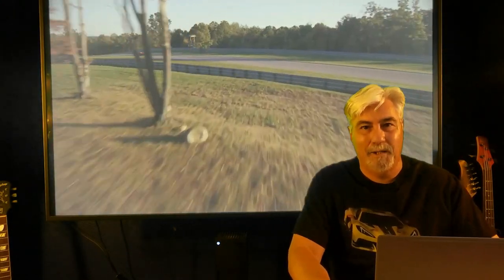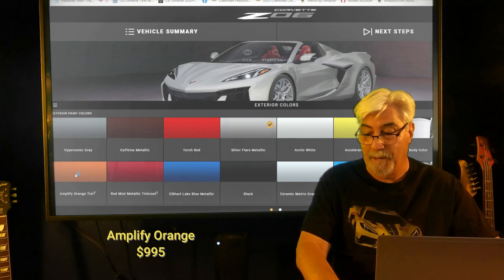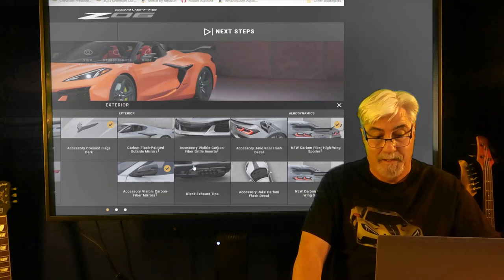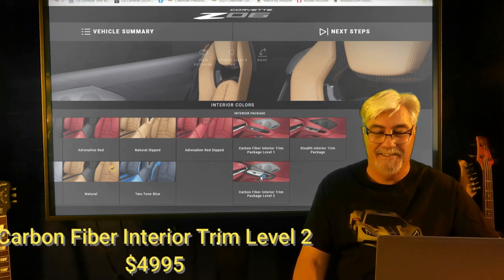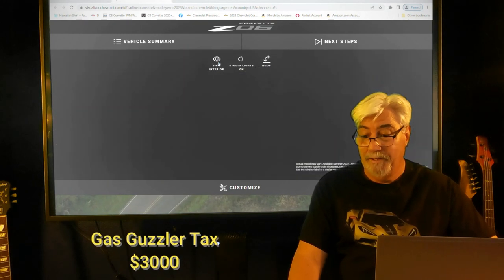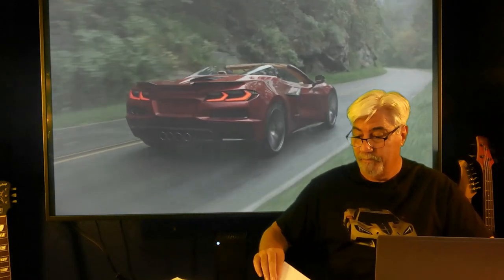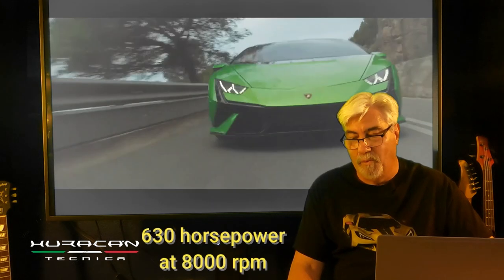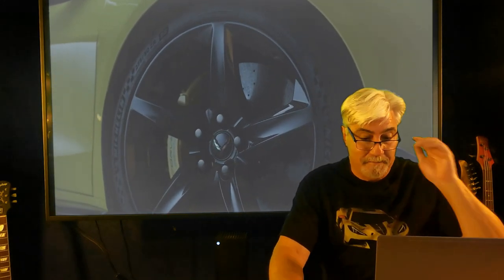Is the 2023 C8 Corvette the True Super Car Killer?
We start by trying to build a $200,000 2023 C8 Corvette Z06. Then we compare the Z06 price to the Ferrari Portofino M - Lamborghini Huracan Tecnica - Mclaren GT Price.